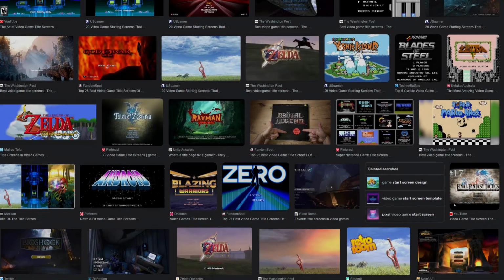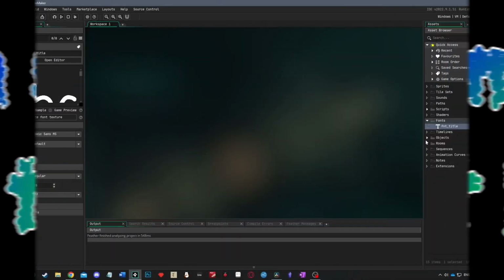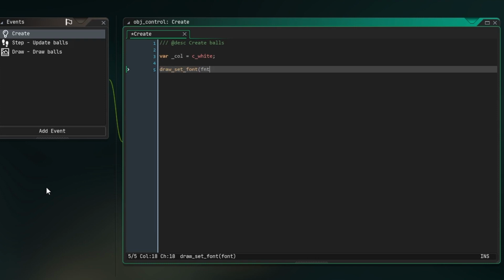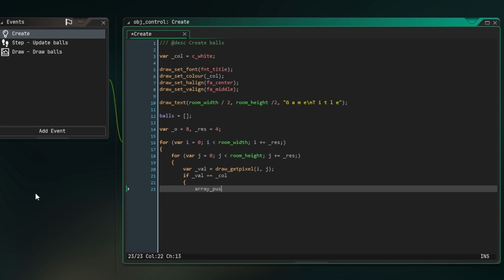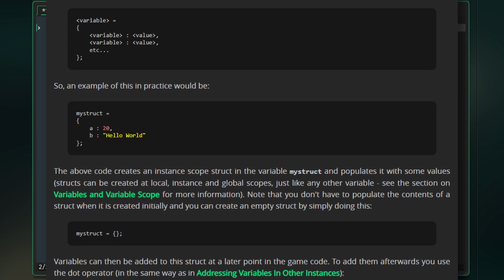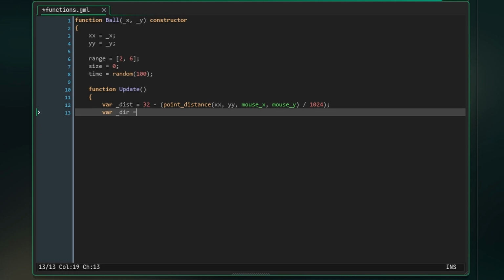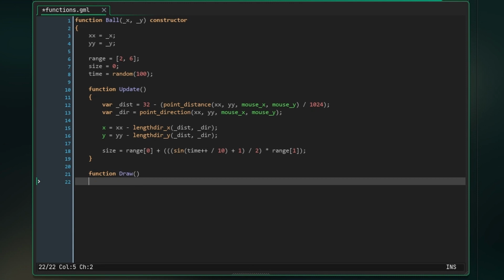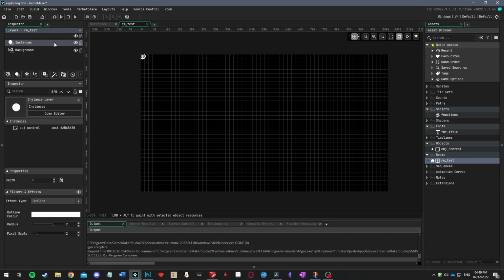EXPLODING Title Screen Effect 🤯 | GameMaker Tutorial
One of the best ways to instantly add some charm to a video game is to let the player interact with the game right from the title screen. In this video we'll turn boring text into a mass of individual circles which repel from the mouse and interact in an visually interesting way.

Timestamps:

00:00 Introduction
00:52 Creating a font
01:10 Create event
02:22 Making the Ball struct
04:29 Step event
04:36 Draw event
04:57 Result!